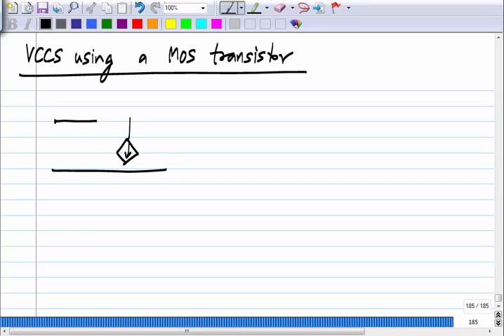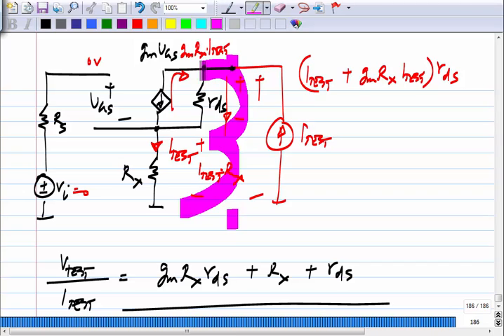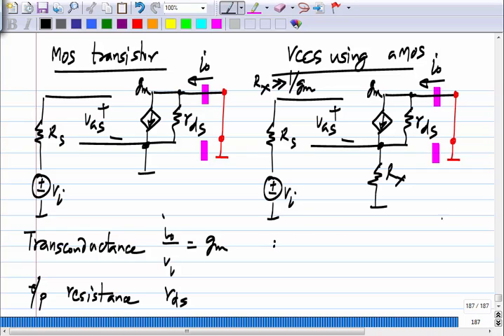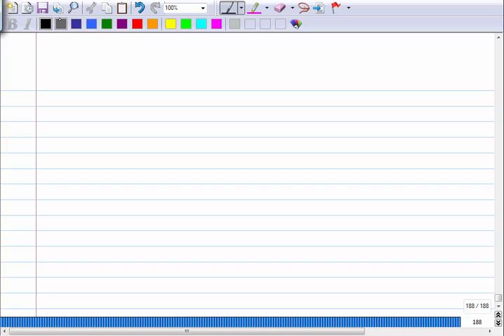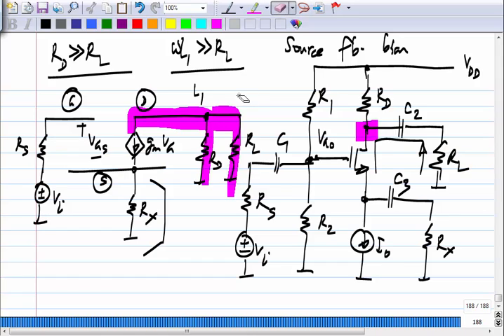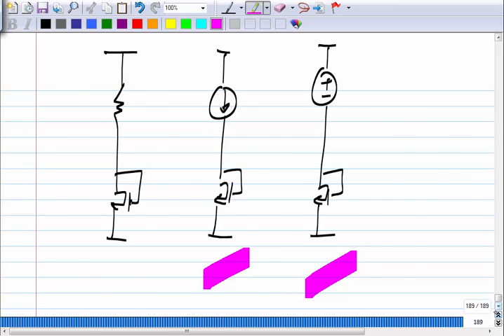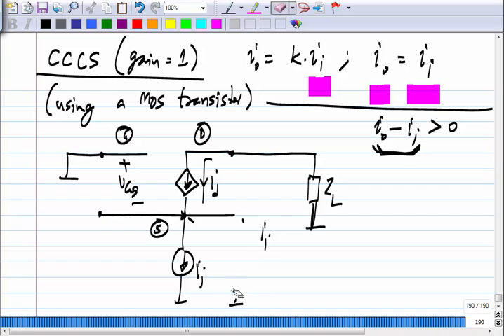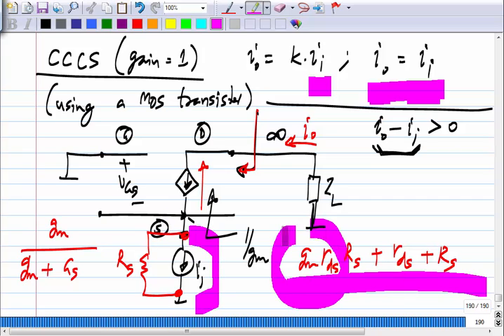Analog Circuits L26: Controlled sources VCCS and source degeneration